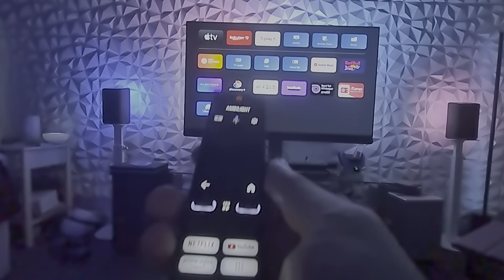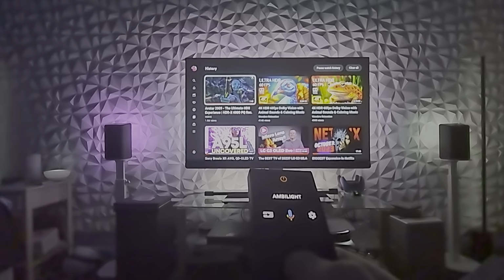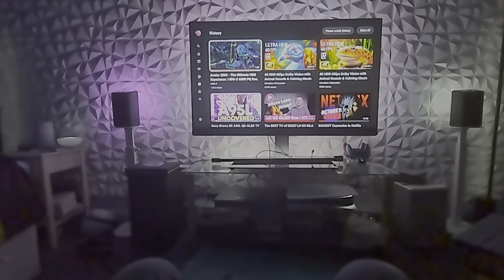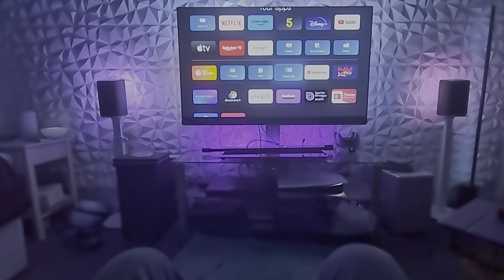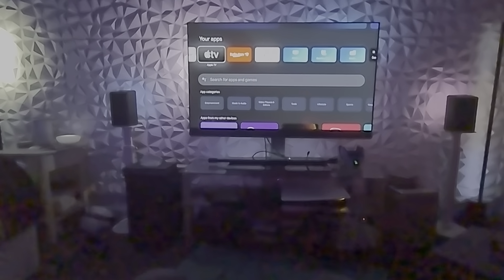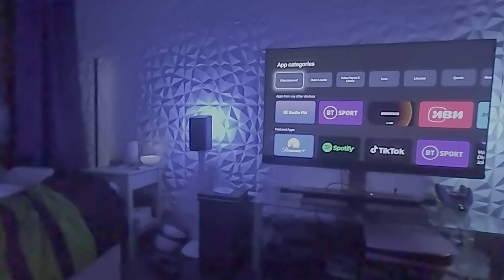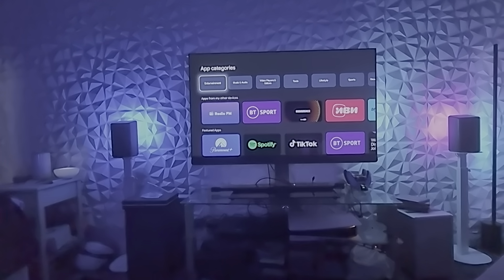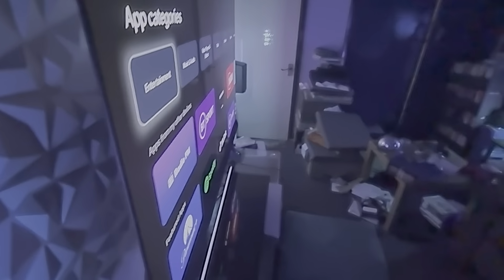Philips 55 Oled + 908 Ambilight TV & Hue & Philips wireless Speakers 🔊